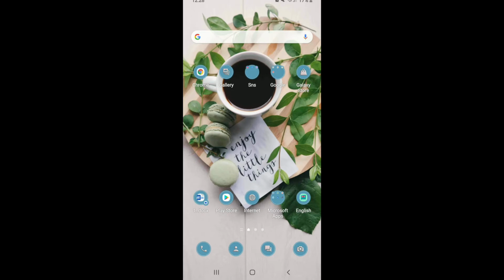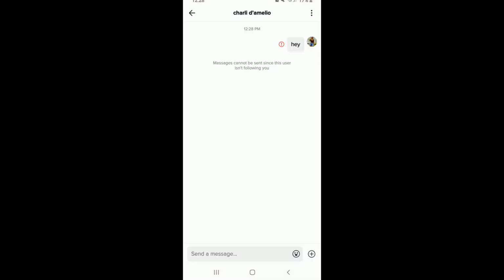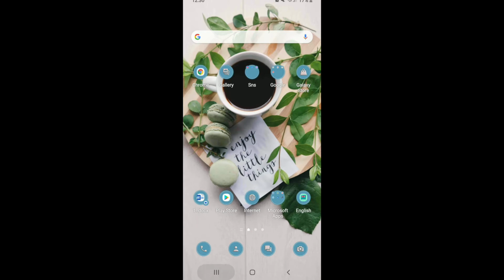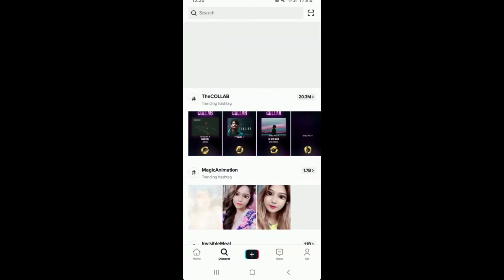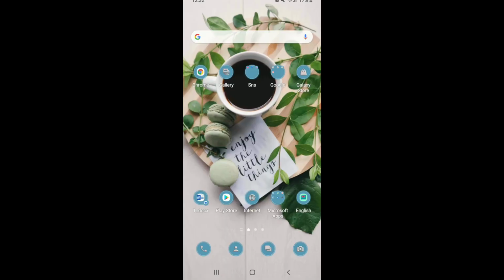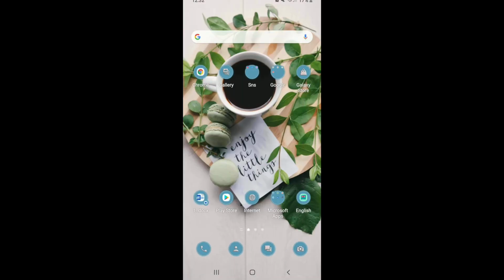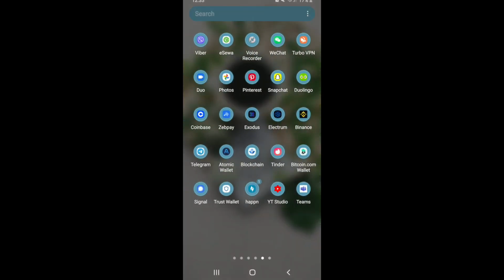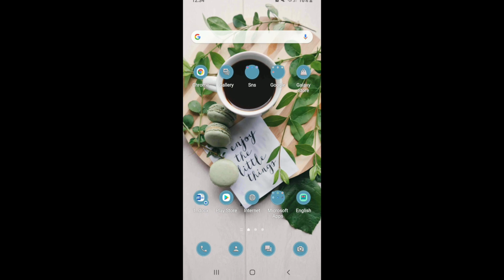Why Can't I Send Message on TikTok (2021) | Fix TikTok Message Not Working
I'm going to show you why you can't send messages on TikTok and how to fix it in just a few steps so that your feed stays clutter
TikTok lets you create short videos with music and post them for others to see. But when it comes time to send messages back and forth between friends or followers,  It's not letting them send messages, which makes the app really frustrating for lots of people.
1. Check your internet connection
2. Make sure you're using the latest version of tiktok messenger
3. If it is a group chat, try sending it to one person first and then another person in the group
4. Restart your phone.